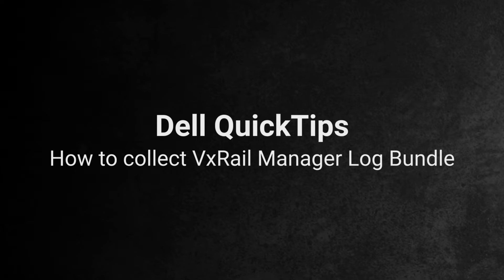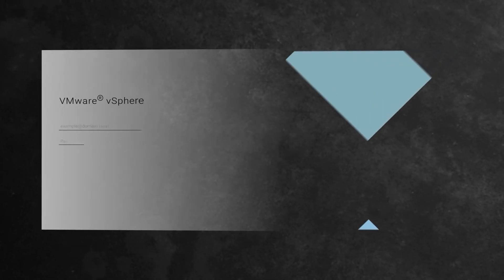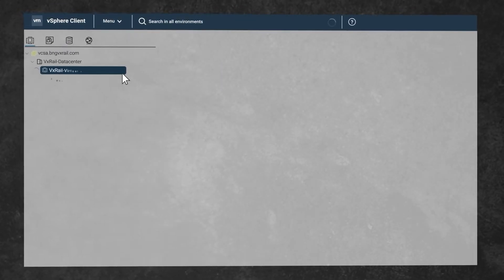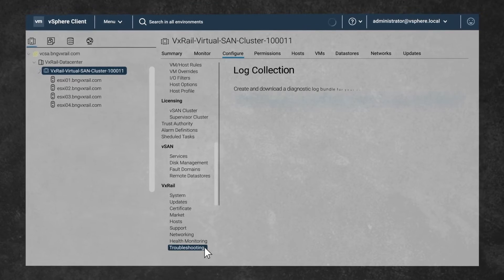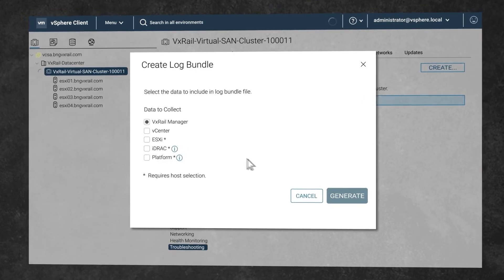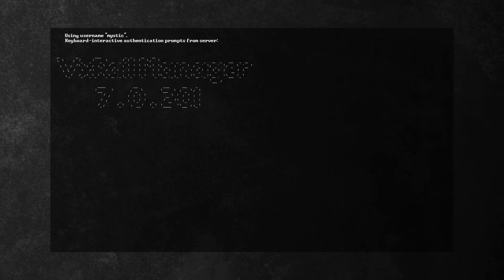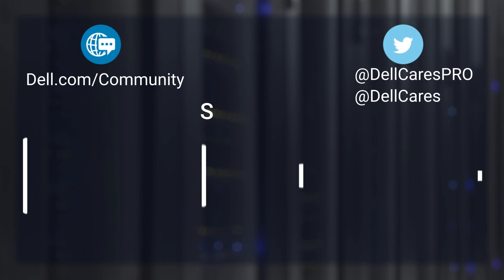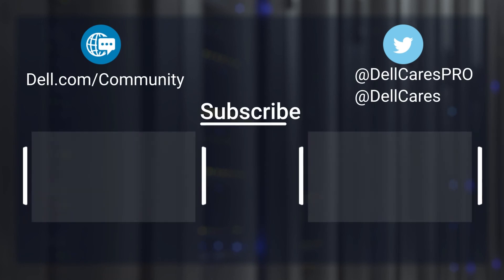How to Collect VxRail Manager Log Bundles QuickTips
How to Collect VxRail Manager Log Bundle
This video provides information on how to collect the VxRail Manager log bundle on VxRail version 4.7.x and 7.x or higher.